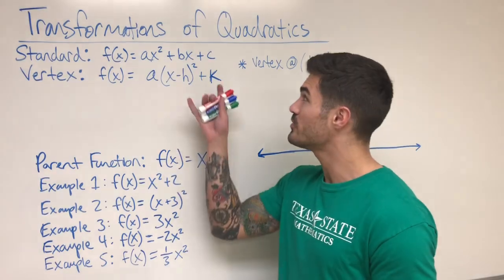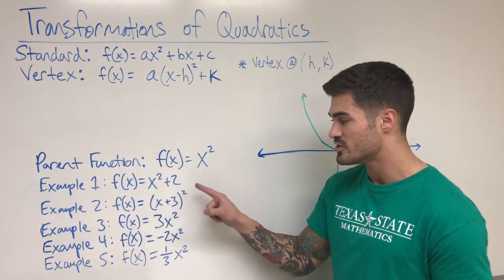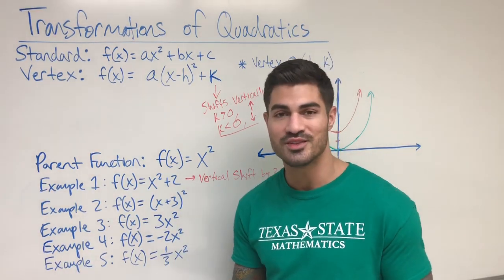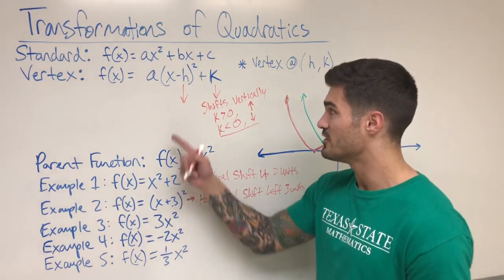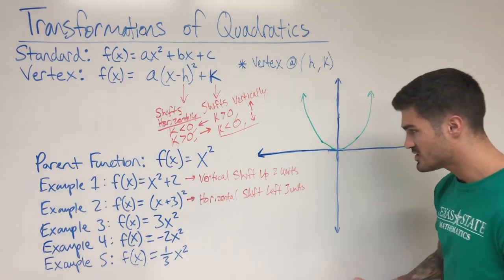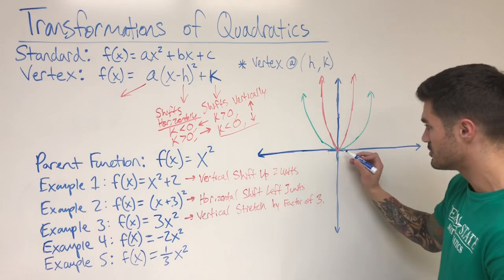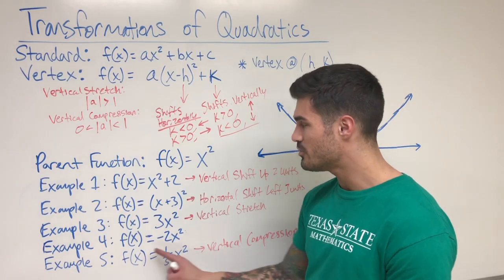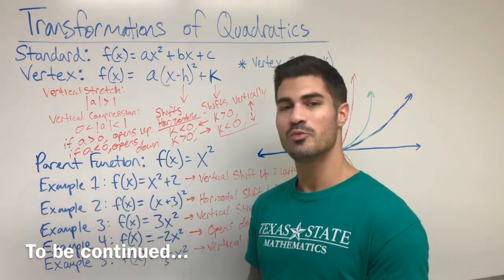Transformations of Quadratic Functions (part one)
In this video, I discuss how to graph quadratic equations using transformations.